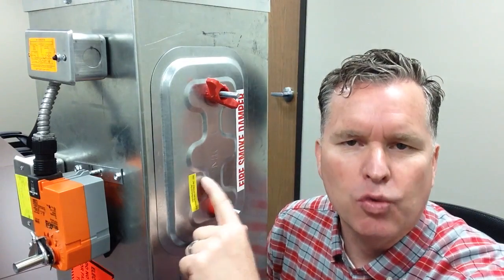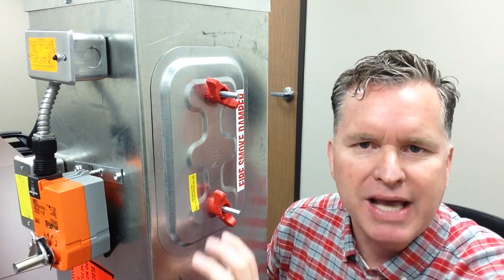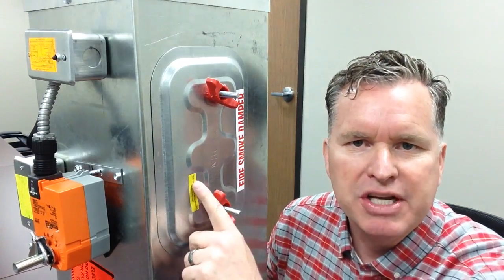Pottorff Fire Smoke Damper with Access Door built into the Sleeve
A unique Pottorff innovation. We can extend the sleeve up to 25" and install an access door right into the sleeve of the fire smoke damper to reduce your install time significantly. We can also install the actuator internally or externally and you have an option of square-to-round collars all manufactured at our Montebello factory. If you are in LA or Northern LA I can bring a sample by for you to check out.